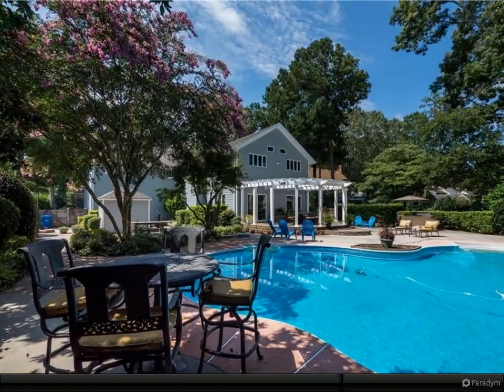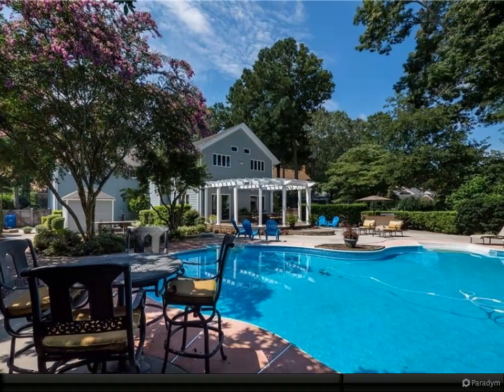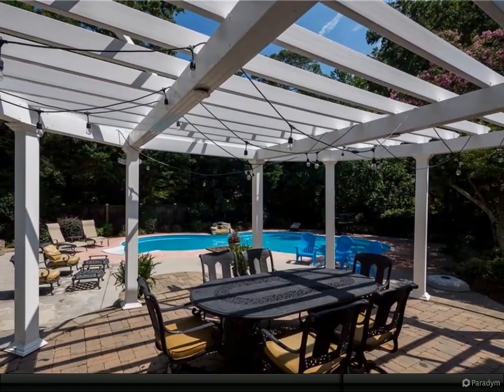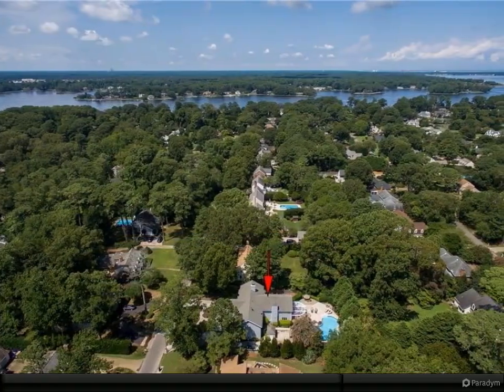Homes for Sale - 932 Windsor Road, Virginia Beach, VA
4 full bath